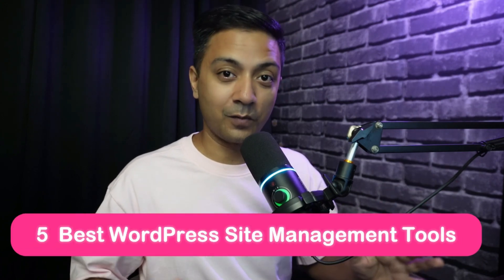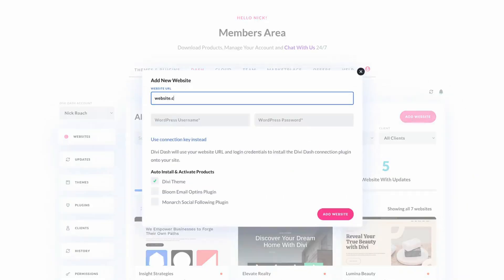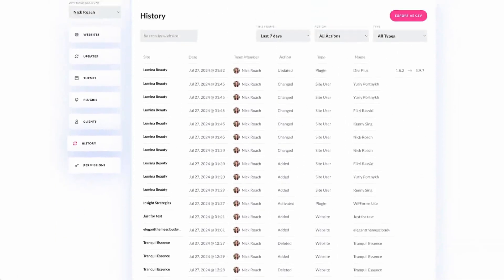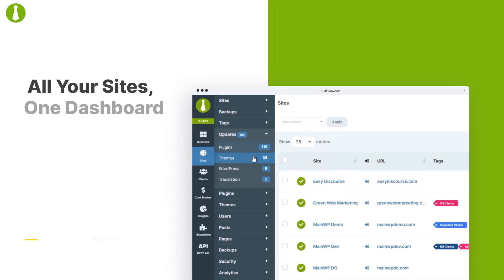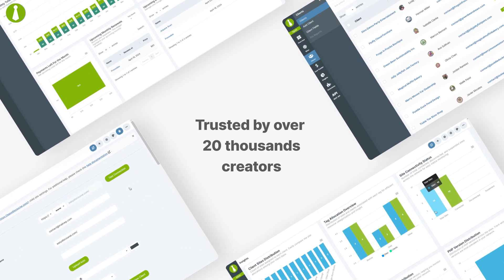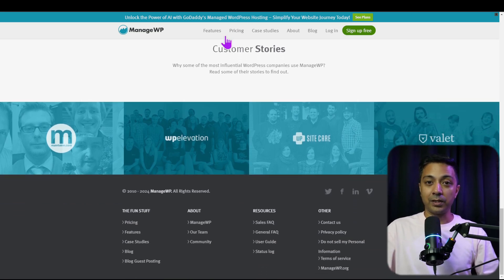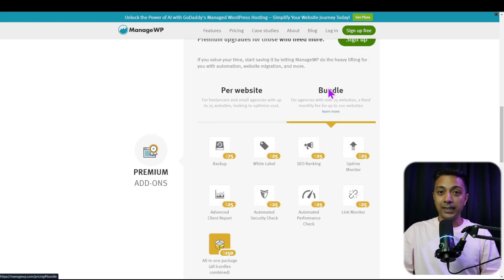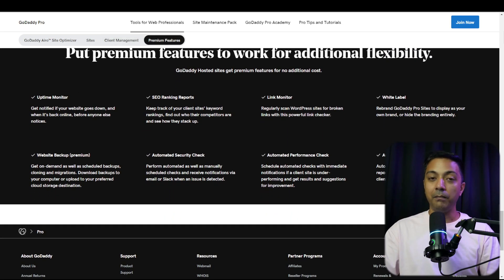5 Best WordPress Site Management Tools in 2025 (Compared)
Managing multiple WordPress sites can be overwhelming, but the right tools can make all the difference. In this video, we compare the best WordPress site management tools available in 2024. From Divi Dash, designed for Divi users, to other popular options, we’ll highlight key features, ease of use, and pricing. Whether you’re a freelancer, developer, or business owner, this guide will help you choose the best tool to streamline your workflow and keep your sites running smoothly. Let’s dive in!

Timestamps ⏰
00:00 - Introduction
01:00 - Resources
01:15 - What are WordPress Site Management Tools?
01:58 - Website Management Tool No.1
04:23 - Website Management Tool No.2
06:26 - Website Management Tool No.3
08:30 - Website Management Tool No.4
09:40 - Website Management Tool No.5
11:07 - Final Thoughts